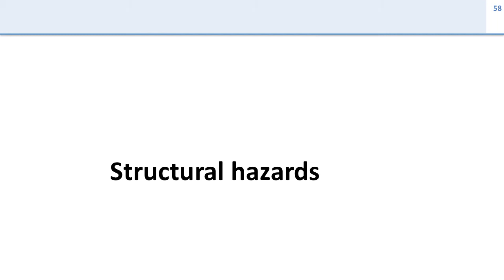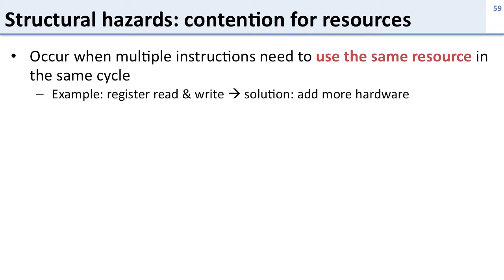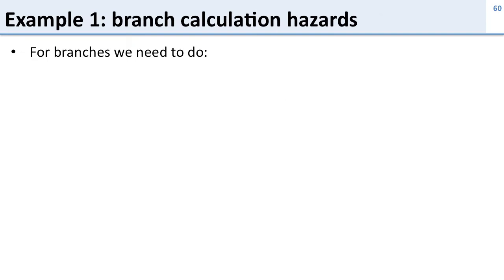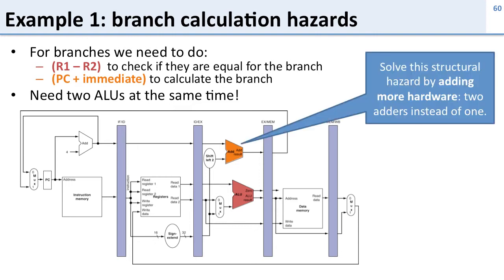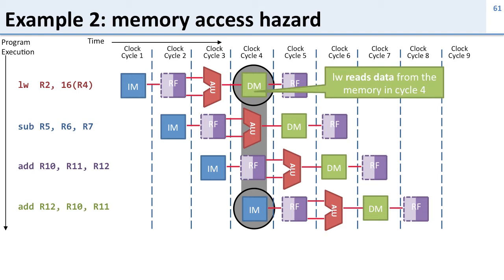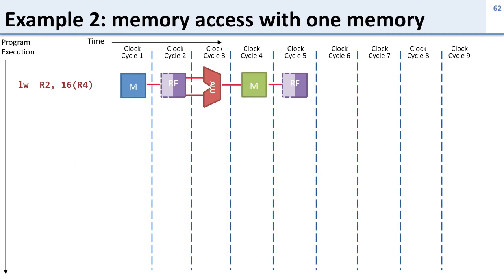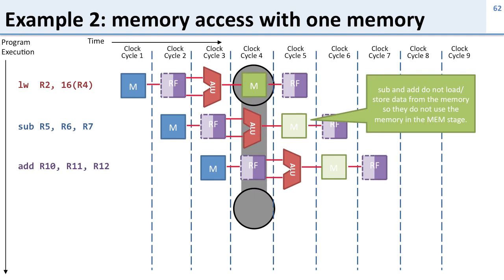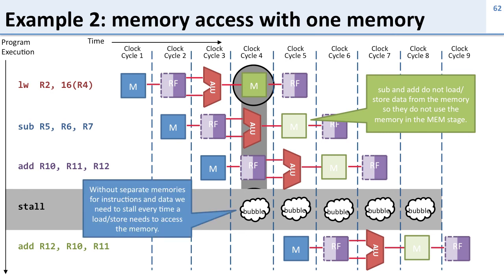L8 6 structural hazards